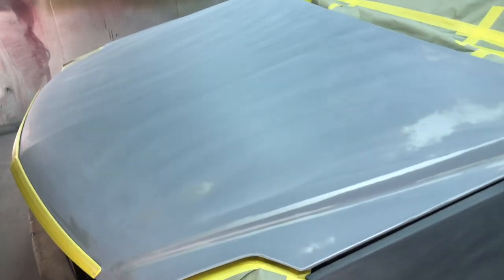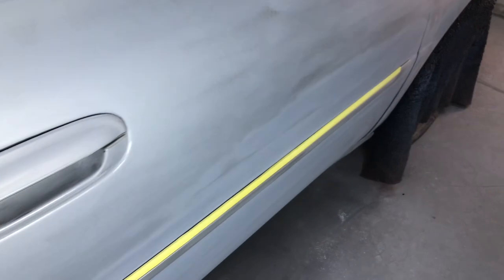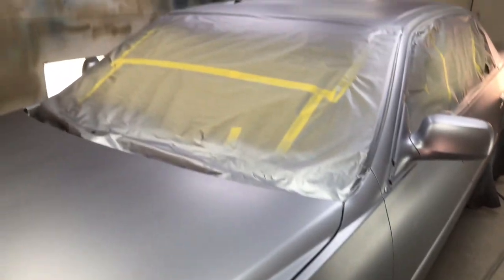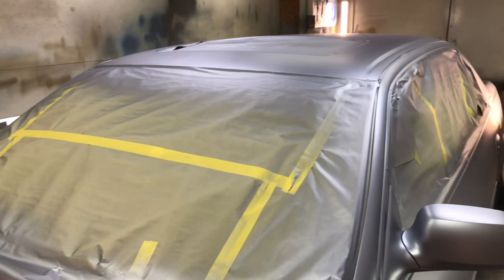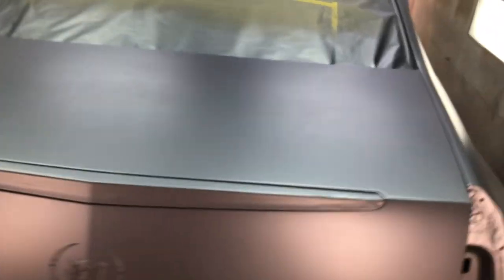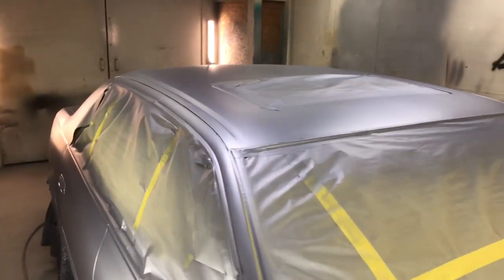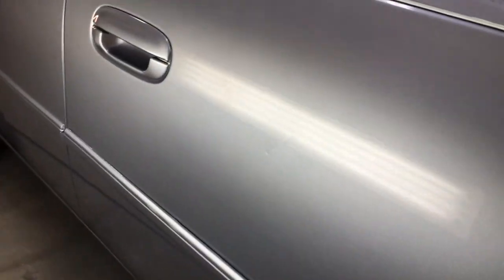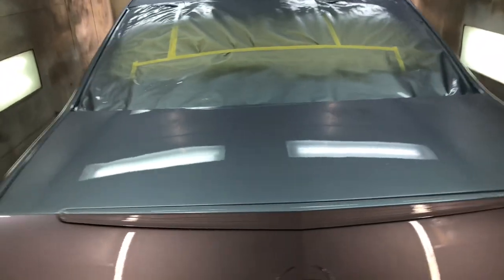Painting a light Blue metallic on this 2008 Cadillac DTS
In today’s video I’m changing the color of this 2008 Cadillac DTS from a silver metallic to a light blue metallic and getting it back to its clean luxury appearance.

The paint code for this color change is EB which is a Ford color picked by the customer.